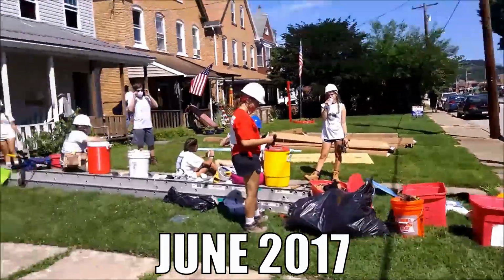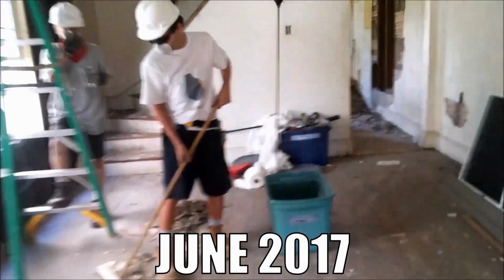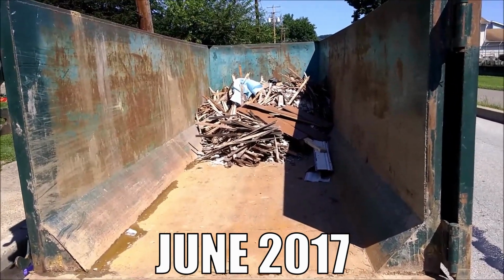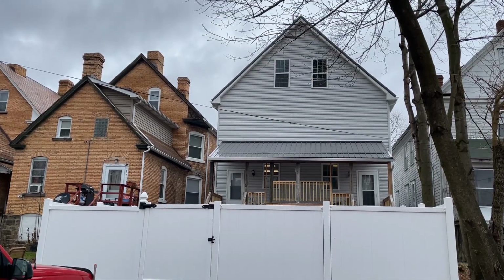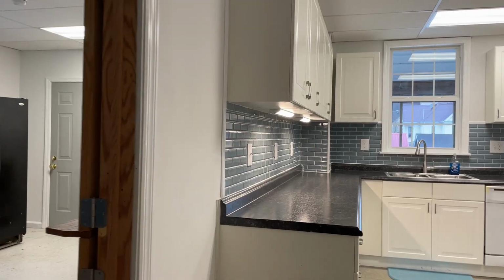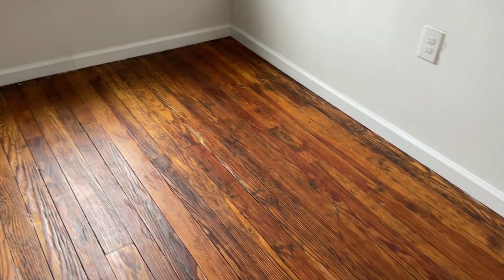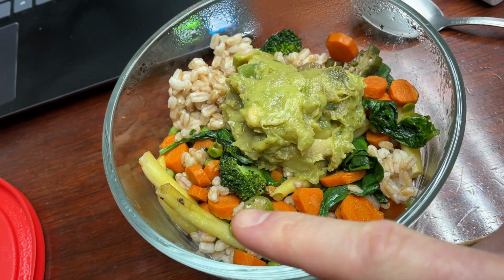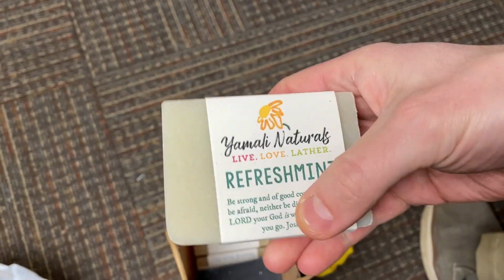Armstrong Habitat Does It Again!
It's always nice to start the year with some good news. I've been trying to get organized for the big push for the rest of the year, but there are still things happening all around. Check out the beautiful house and go show Habitat some love on Facebook when you get a chance

Available on pretty much every other podcast platform as well. Just search Kittanning:Greatest City in the World 😃

My gear:
Camera - Iphone SE
Backup Camera - LG G5
Drone - DJI Mavic Air
Computer - Dell Inspiron 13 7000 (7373)
Gimbal - Zhiyun Smooth Q
Vlog Microphone
Podcast Microphone
Bendy Tripod
Little Tripod
Big Tripod
Cheap Studio Lights

I read and respond to each one. I so appreciate the interactions with all of you. You can also visit my other social media and get in touch with me anytime.

Mailing Address: 121 N Mckean St Kittanning PA 16201